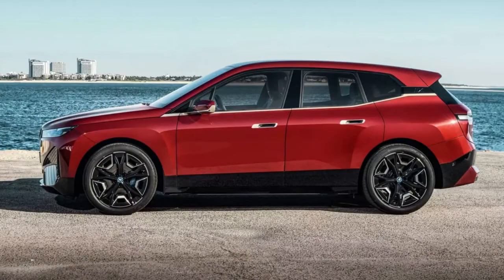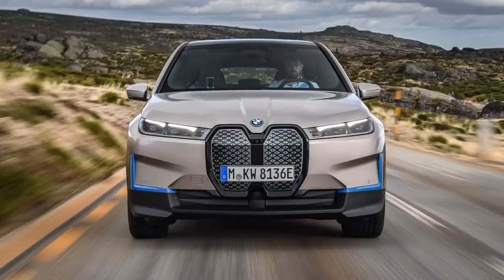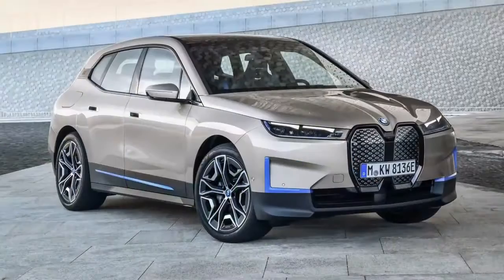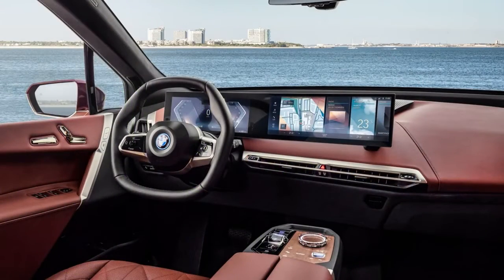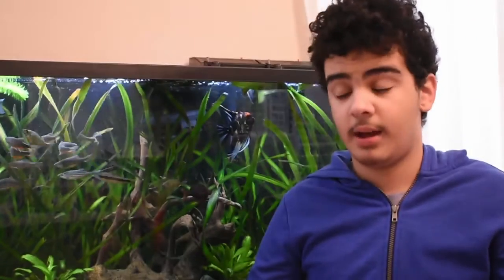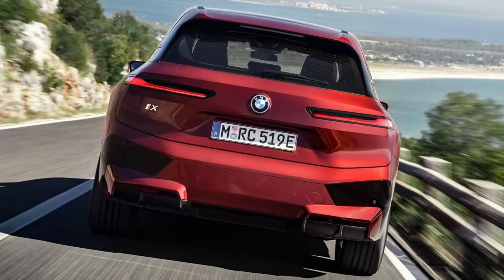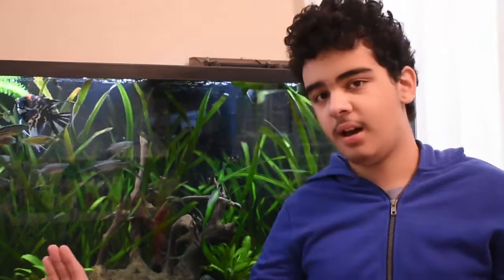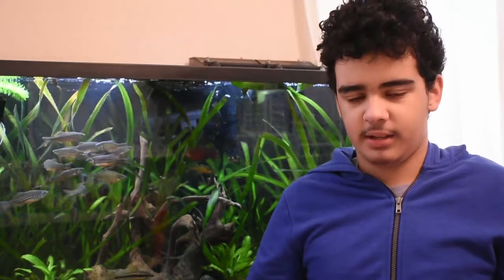I'm Not A Fan Of The New BMW IX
Hey Everyone! I'm Nicholas, just a dude who loves animals and cars.